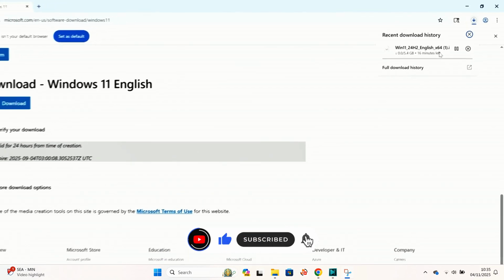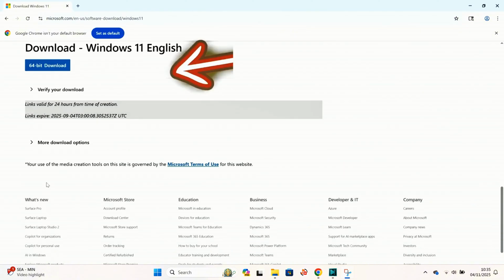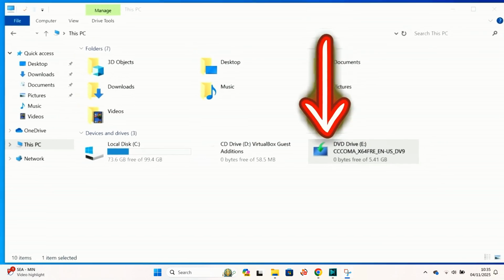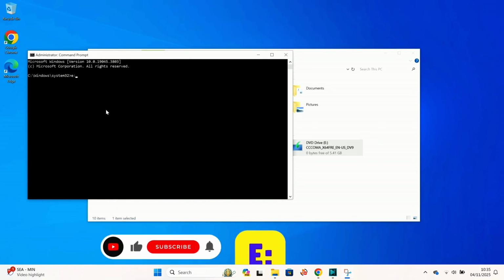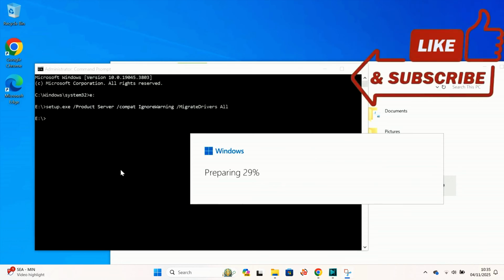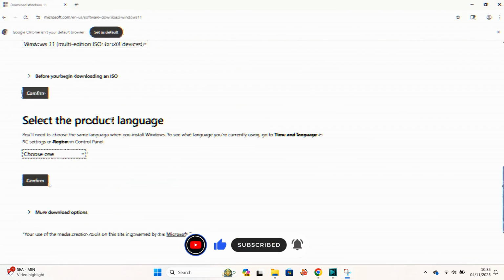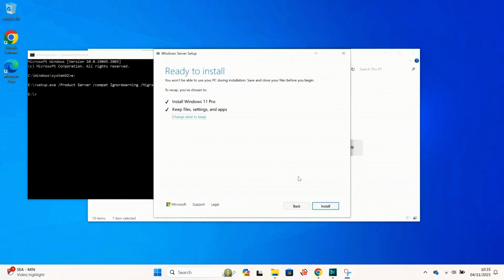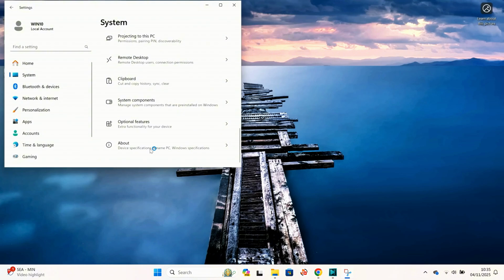How to Install Windows 11 on Any PC | Step-by-Step Installation Guide (2025 Update)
In this step-by-step tutorial, I’ll show you how to install Windows 11 from start to finish — whether you’re upgrading from Windows 10 or doing a clean installation. This guide covers everything from creating a bootable USB, BIOS setup, partitioning your drive, to activating Windows 11 safely and easily.

✅ What You’ll Learn:

How to download Windows 11 ISO (official Microsoft method)
how to install windows 11 on no os laptop,
how to install windows 11 on unsupported pc through usb,
how to instal windows 11 on new pc,
how to install windows 11 on new pc from usb,
how to install windows 11 on new pc from mac,
how to install windows 11 on new pc from bios,
how to install windows 11 on pc from usb,
how to install windows 11 on unsupported pc from usb,
how to install windows 11 on new pc from disc,
how to install windows 11 from pc,
how to install windows 11 in non compatible pc,
how to install windows 11 on pc with usb,
how to install windows 11 on new pc with usb,
install windows 11 on unsupported cpu rufus,
how to install windows 11 on pc with pendrive,
how to install windows 11 on unsupported pc with usb,
how to install windows 11 on new pc with mac,
how to install windows 11 on unsupported pc with pendrive,
how to install windows 11 on new pc with cd,
how to install windows 11 on new pc with phone,
how to install windows 11 on unsupported pc with updates,
how to install windows 11 on a built pc,
how to install windows 11 on pc build,
how to install windows 11 on new pc for free,
how to install windows 11 on pc for free,
how to install windows 11 on unsupported pc in hindi,
how to install windows 11 on unsupported pc in 2025,
how to install windows 11 on new pc without internet,
how to install windows 11 on unsupported pc without usb,
how to install windows 11 on pc without usb,
how to install windows 11 on pc without tpm 2.0,
how to install windows 11 on pc without data loss,
how to install windows 11 on pc without os,
how to install windows 11 on unsupported pc without pendrive,
how to install windows 11 on new pc without key,
how to install windows 11 on new pc without bloatware,
how to install windows 11 on non compatible pc
How to create a bootable USB drive using Rufus or Media Creation Tool
BIOS/UEFI settings for Windows 11 installation
Fixing TPM 2.0 and Secure Boot issues
Post-install setup and optimization tips

📦 Works for:
💠 Laptops & Desktops
💠 Intel & AMD processors
💠 Both Legacy and UEFI boot modes

📅 Updated for 2025 version of Windows 11
⚙️ Easy, beginner-friendly, and 100% working method!